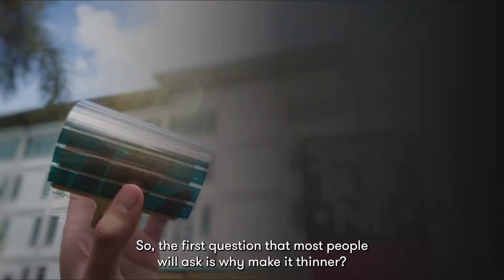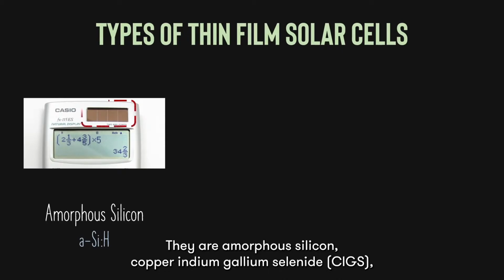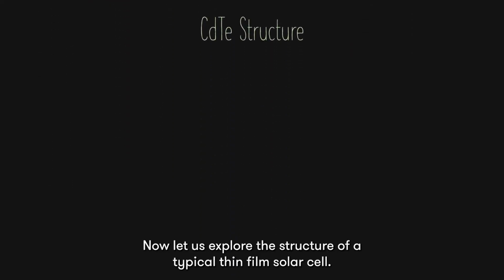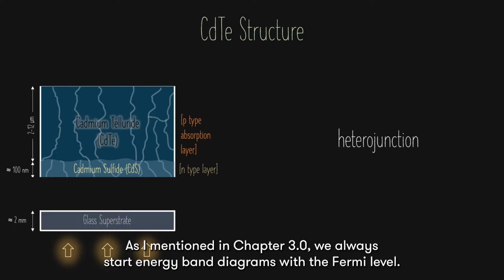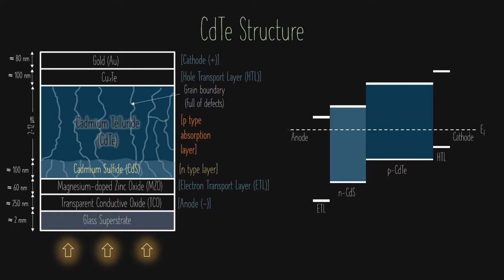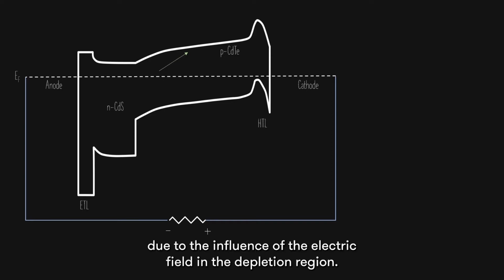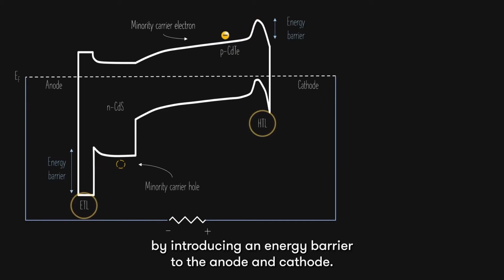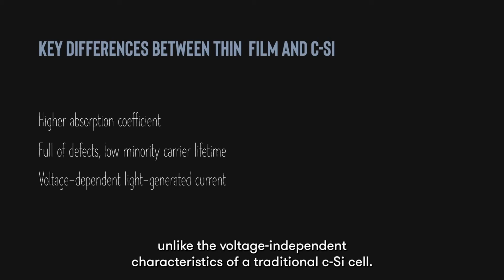Shining Light on Solar Cells - Chapter 8: Thin Film Solar Cells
In Chapter 8 of the video series "Shining Light on Solar Cells", we finally begin the more advanced section of the video series, starting by learning about thin film solar cells.

Check out the written version of this video on the DesignSpark

Written, filmed, presented, and produced by Christopher Tan.

If you would like further personalised Q&As, please contact Christopher Tan via his Linkedin